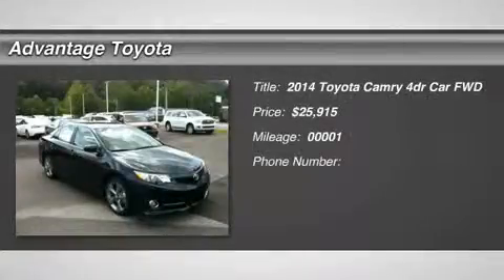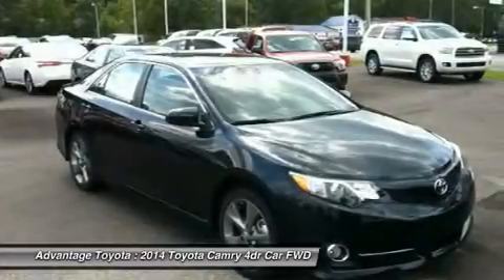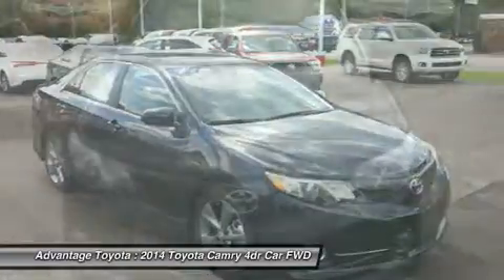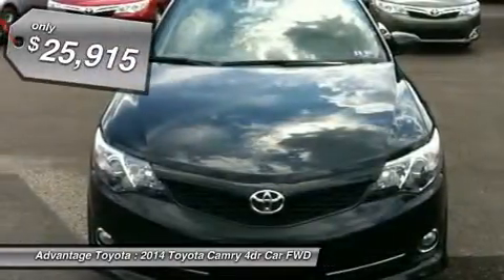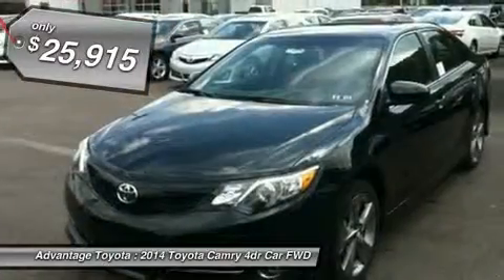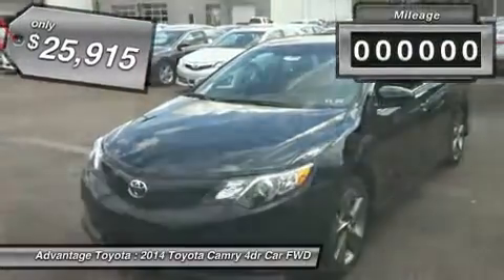2014 TOYOTA CAMRY BARBOURSVILLE, WV 14623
2014 TOYOTA CAMRY BARBOURSVILLE, WV
Stock# 14623

Advantage Toyota
1 SUPERIOR WAY

You'll love this 2014 Toyota Camry. This is a car you'll want to take home. With 1 miles, it features Automatic transmission and an exterior color of Cosmic Gray Mica. Call us and be the first to open the car door today!